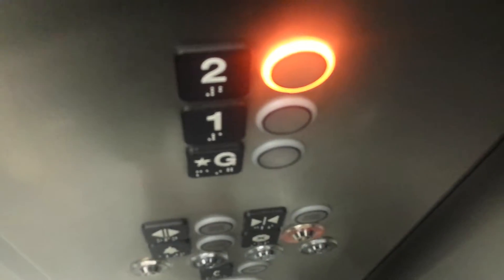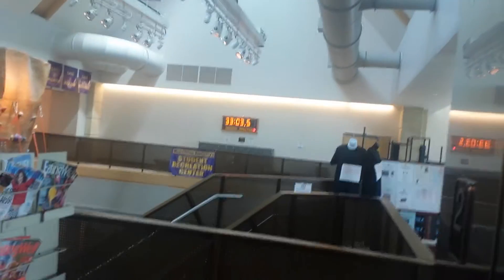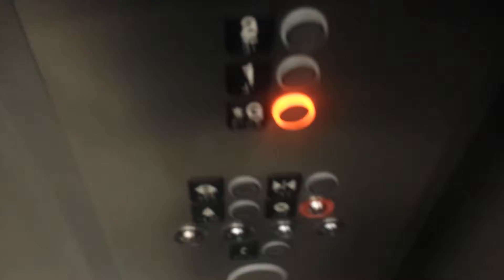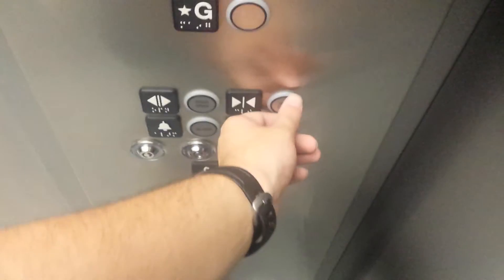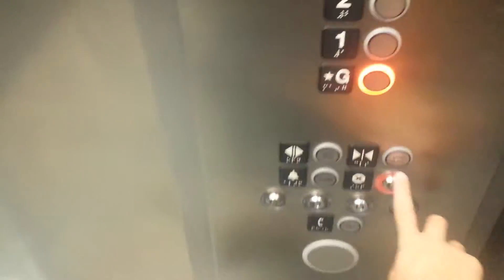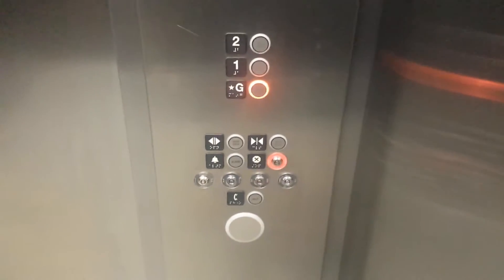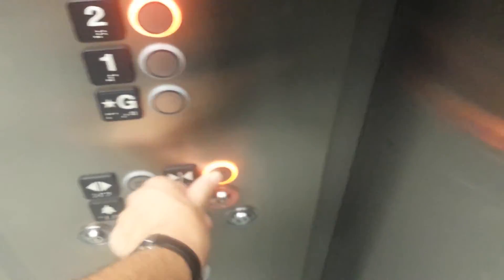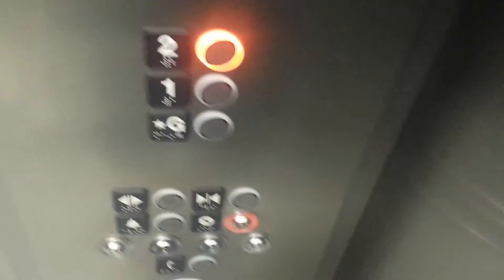Kone EcoDisc Traction Elevator @ WCU Student Recreation Ctr, West Chester, PA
Installed 2012. This is my first Kone EcoDisc elevator! There are some at my cousins apartment building in Boston (they now live in Tennessee), but I didn't film them. This building was originally a resident hall, which was demolished in 2011, and I don't know what elevators the resident hall had.